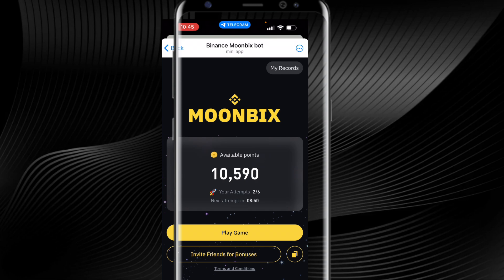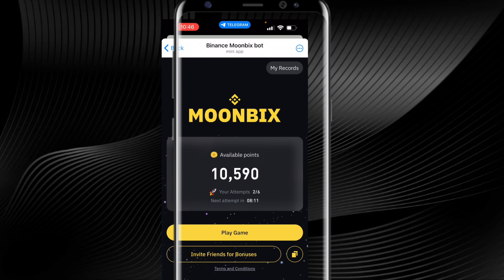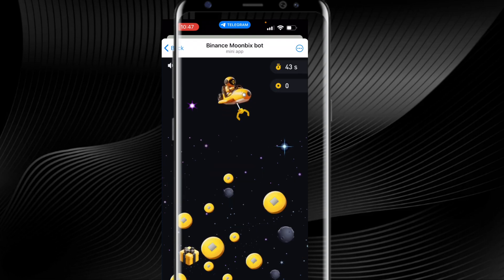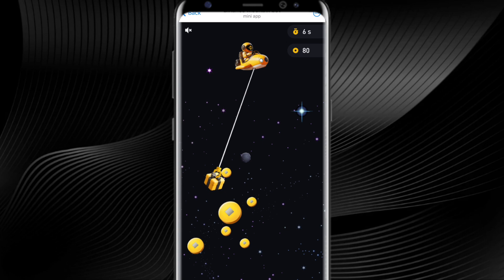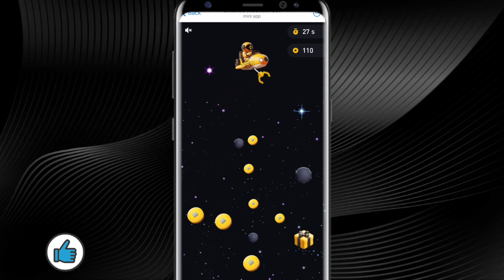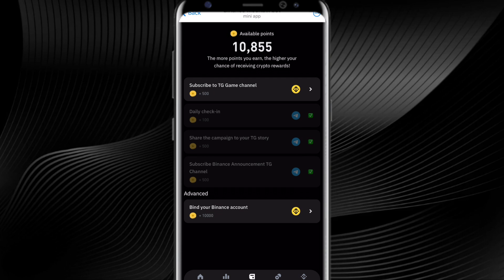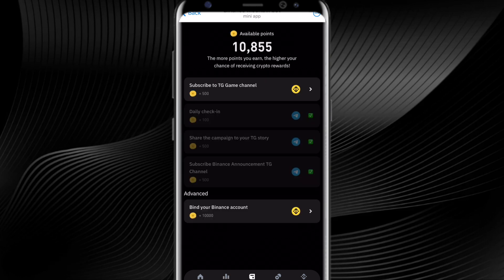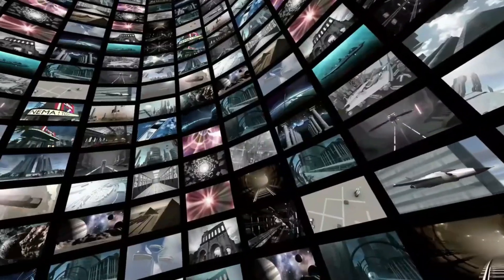Binance Official Telegram Mining bot - 1000 tokens instant for signup | 100% free